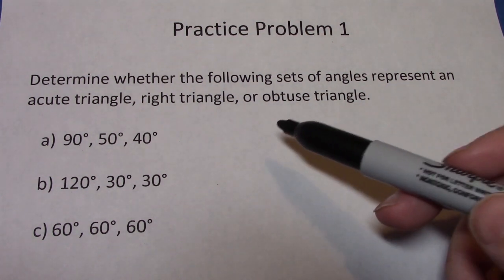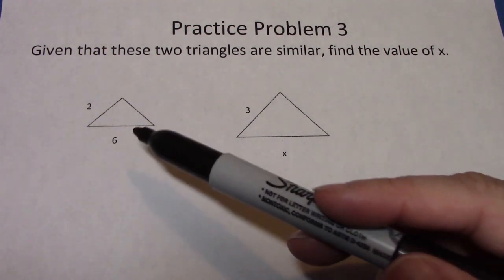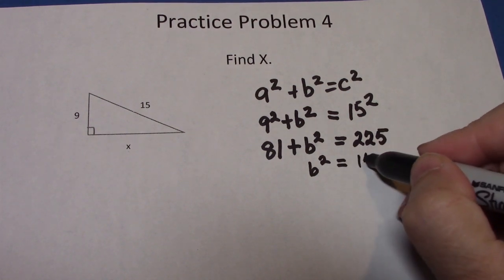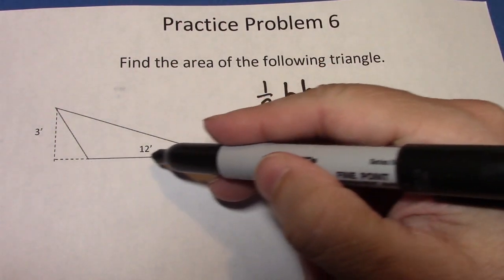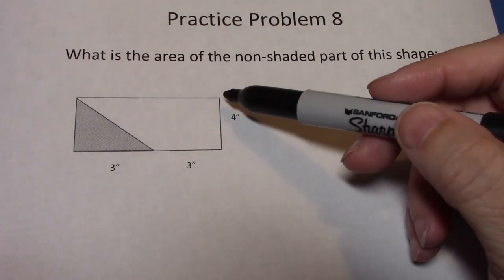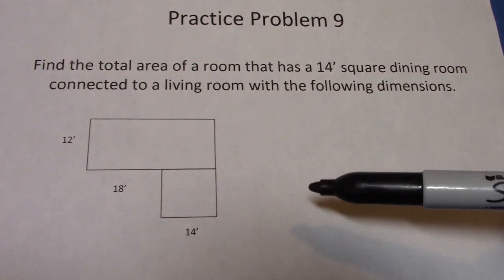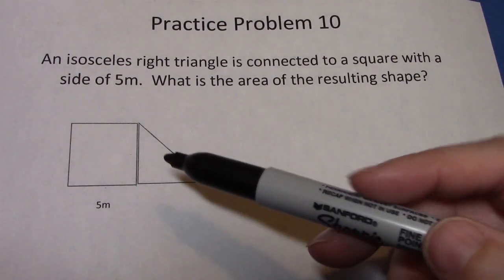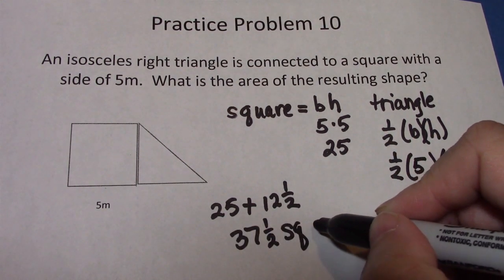Welcome Back to Math Section 14 - Triangles & Rectangles Practice Problems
From WelcomeBackToMath.com, this is the Triangles & Rectangles Practice Problems video.